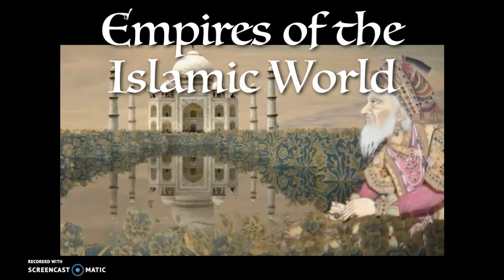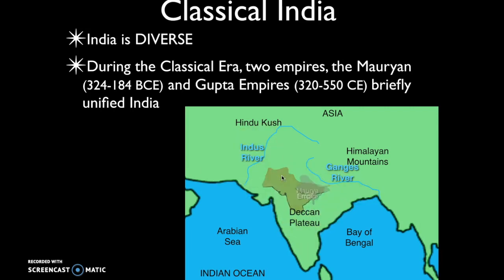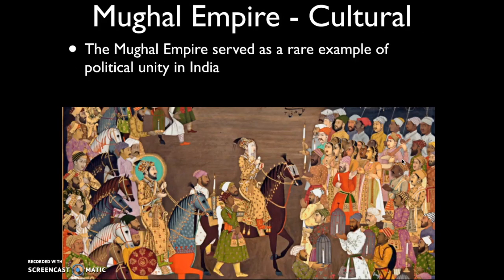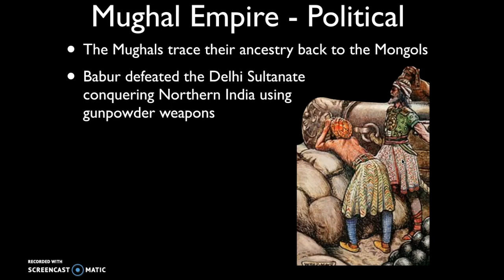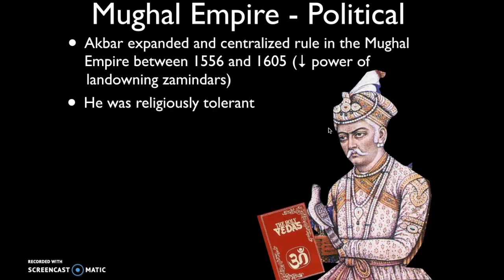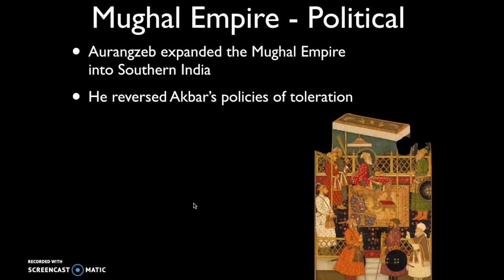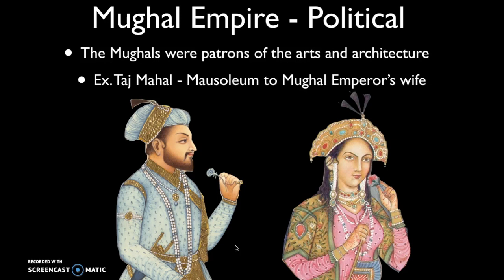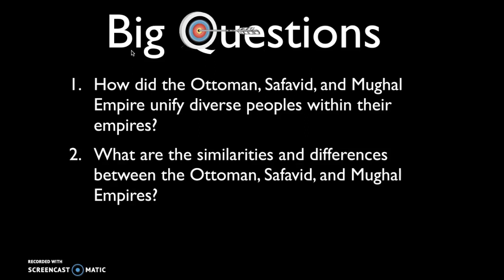Empires of the Islamic World - Mughals